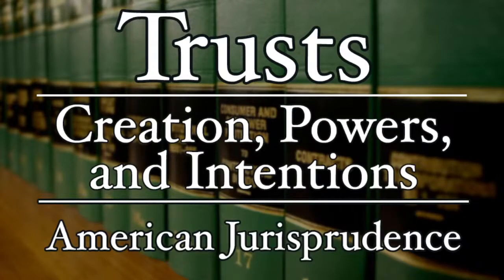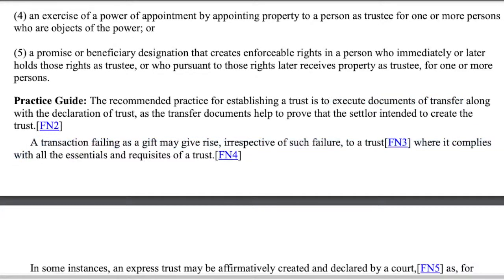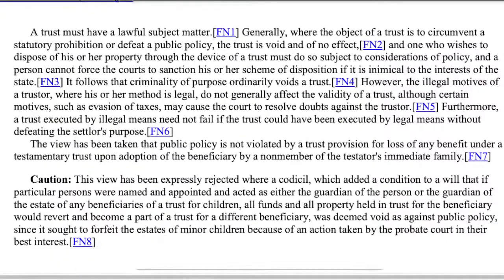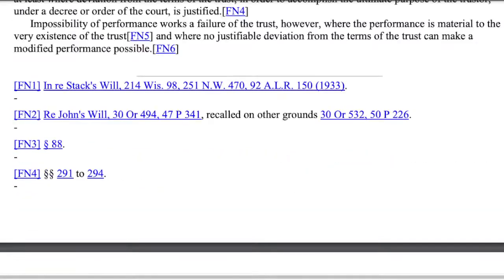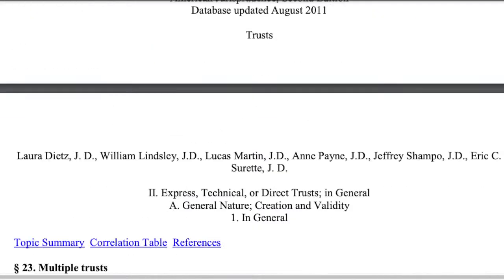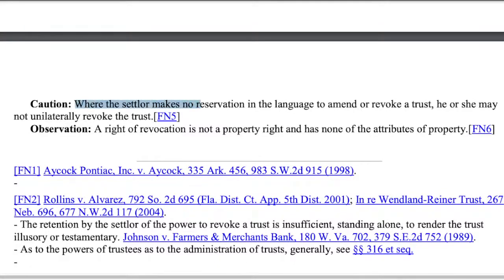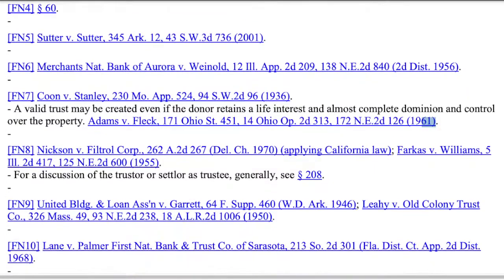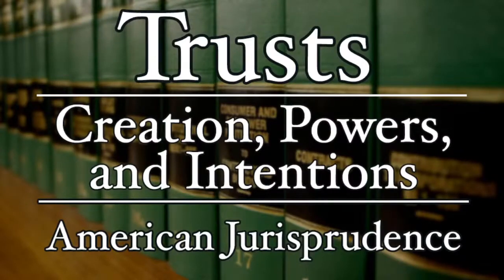Trusts Part 3 - AmJur - Creation, Powers, and Intentions